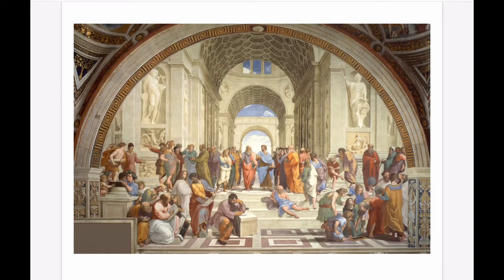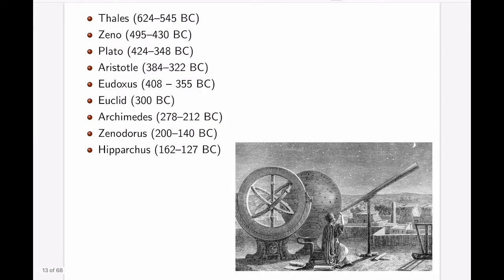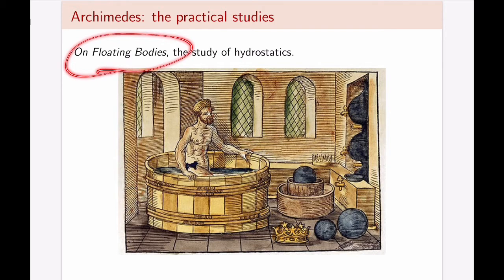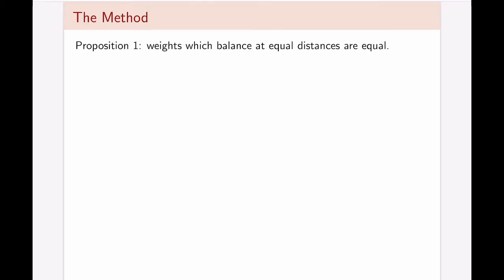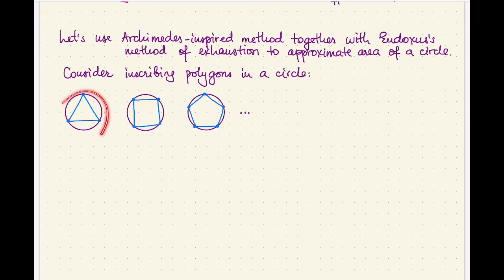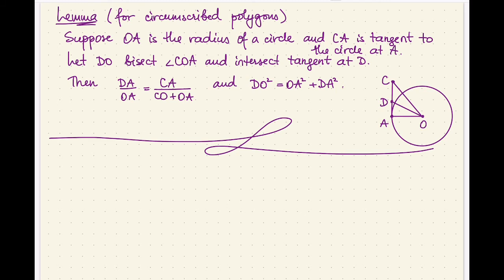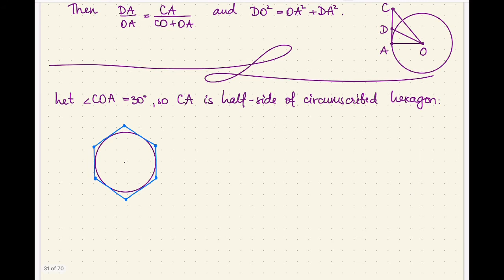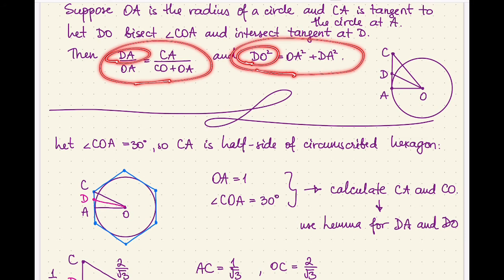History of math, lecture 10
Greek mathematicians, Archimedes and his works, approximation of Pi